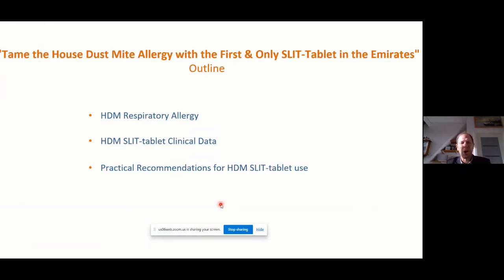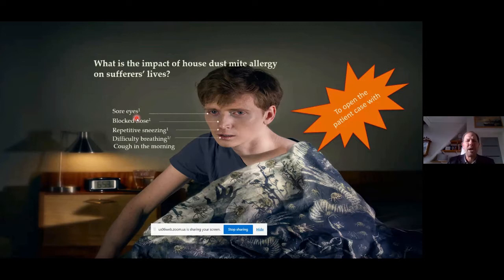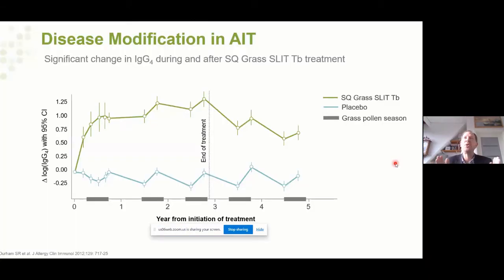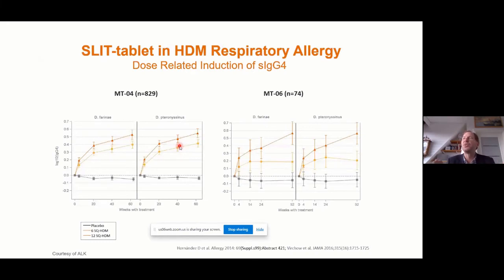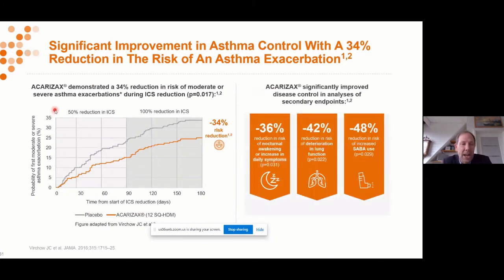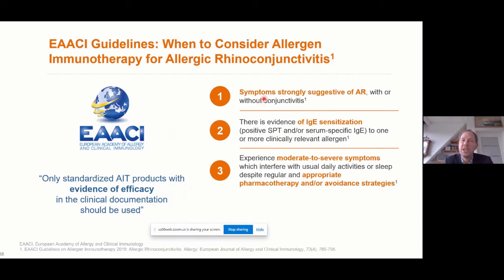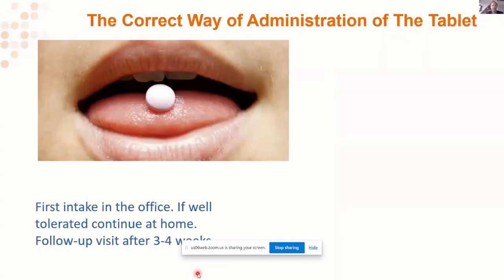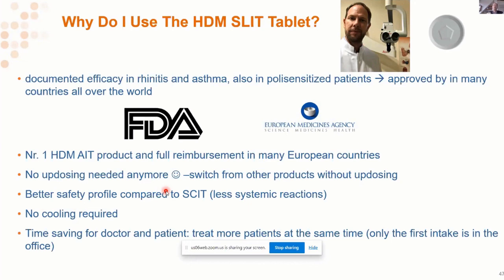Prof. Eike Wustenberg – Tame the house dust mite allergy with the first and only SLIT Tablet in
The 1st Emirates Allergy & Clinical Immunology Conference
February 4-6, 2022 at Two Seasons Hotel, Dubai, UAE